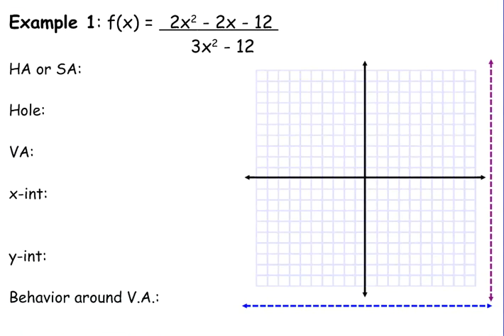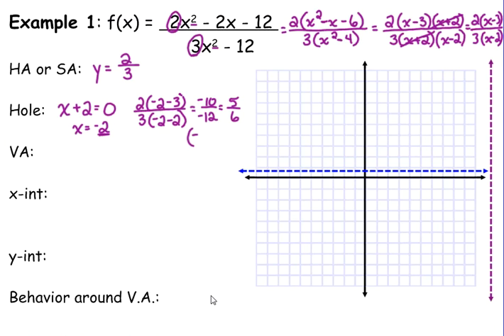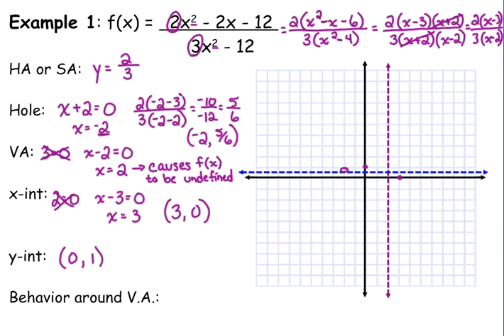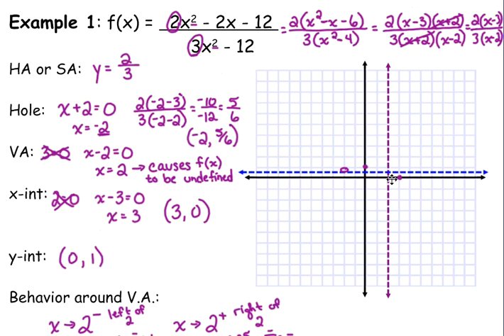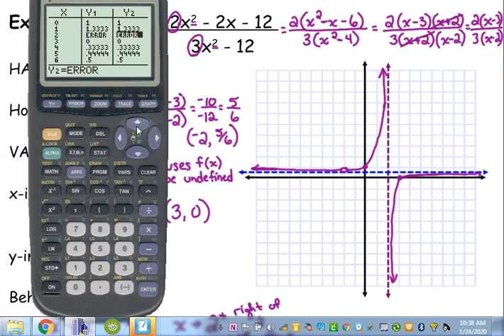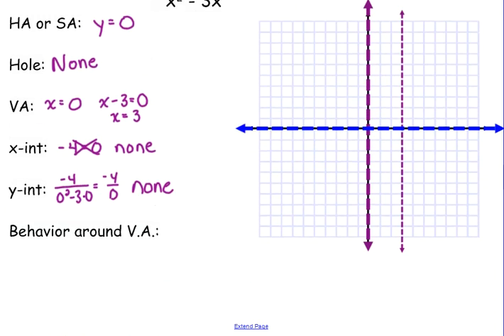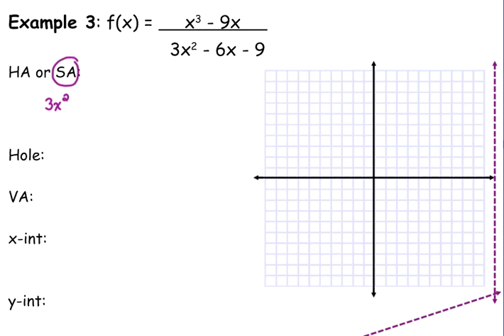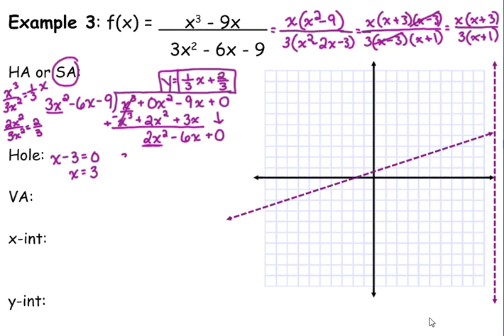Graphing Rational Functions ~ Pre-Calculus